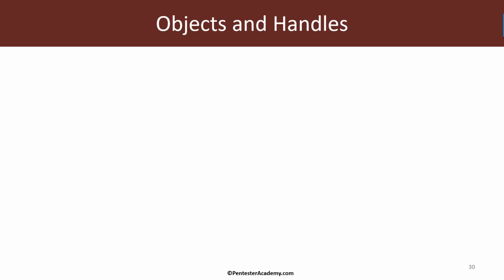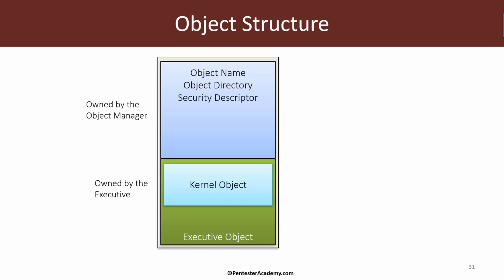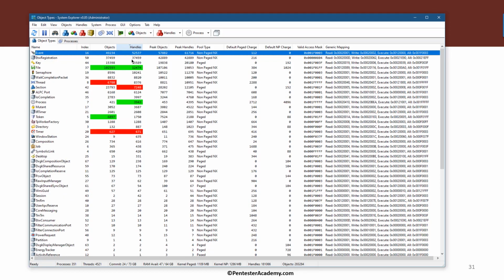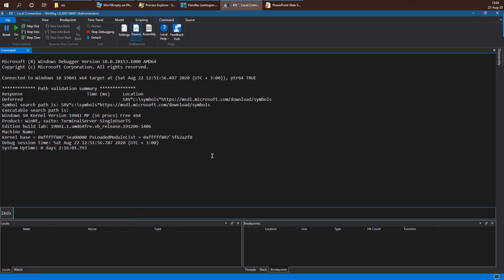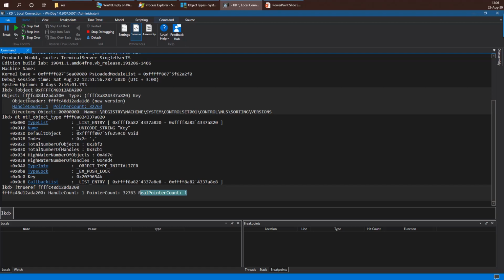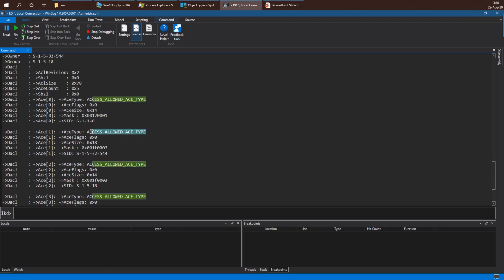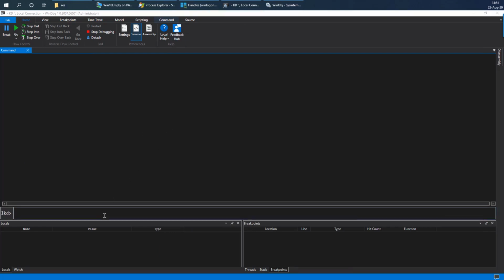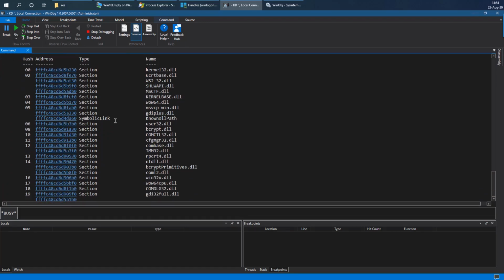WinDbg Fundamentals: Kernel Mode Module 3: Objects, IO and Dump Files: Part II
Learn about objects and handles and explore the properties of various objects and their corresponding handles in the user mode using WinDbg in Kernel mode.

Pentester Academy is the world’s leading online cybersecurity education platform. We believe in teaching defense through offense - once you understand how attackers break into networks and systems, you know what to check for when pentesting and what defenses to build. Find out about our courses and hands-on labs